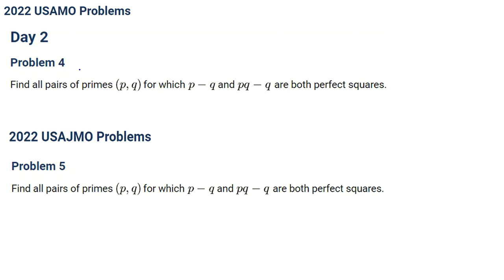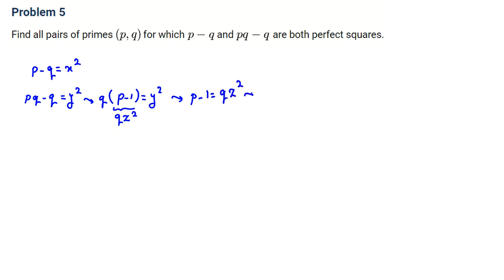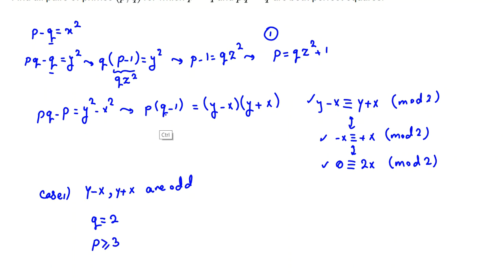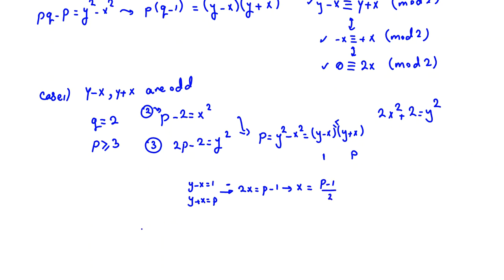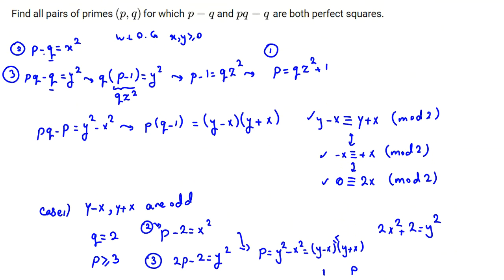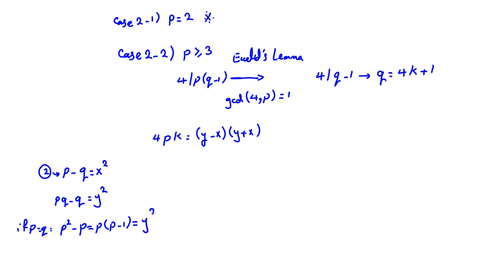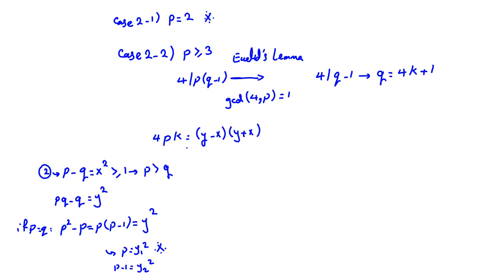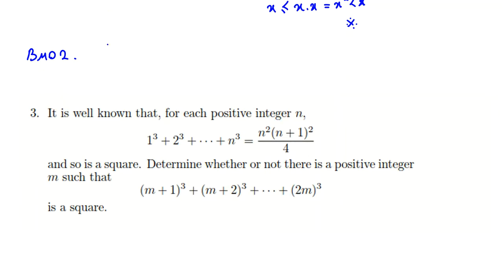2022 USAMO USAJMO solutions problems United States of America Mathematical Olympiad Math 2023 2024